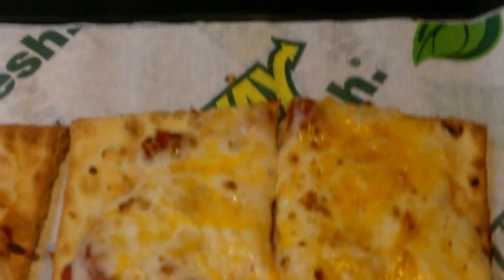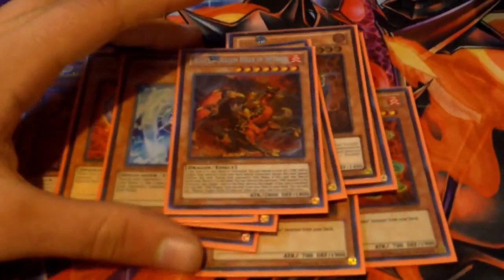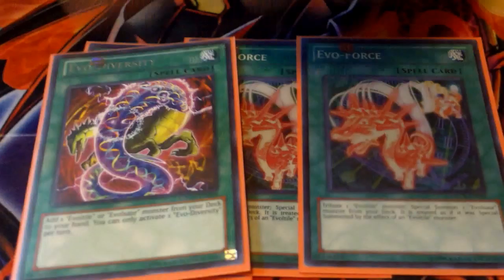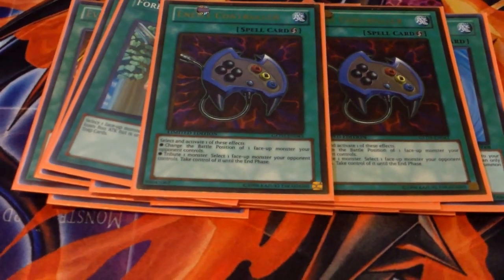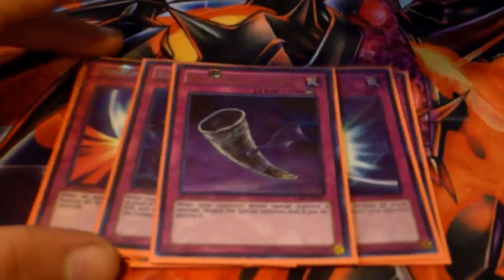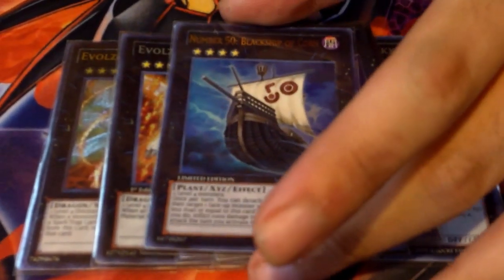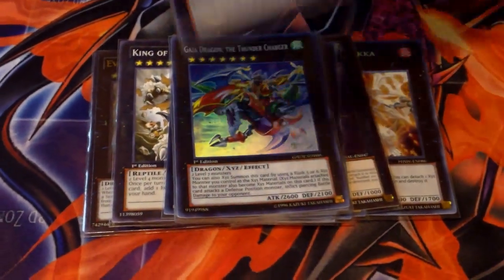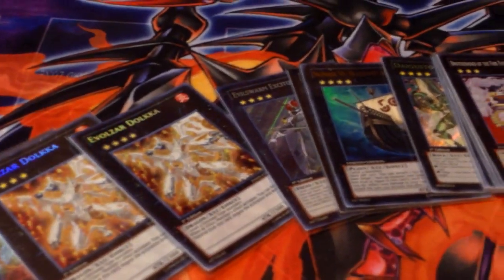Undefeated Evol Deck Profile! (May 2014)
Hey guys this is my buddy William and he has been playing Evols for THE LONGEST TIME.